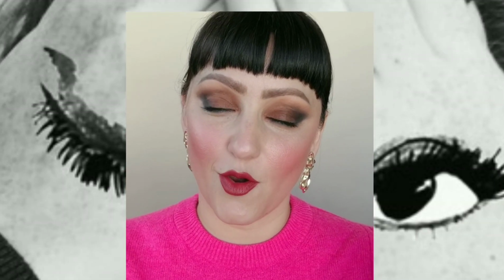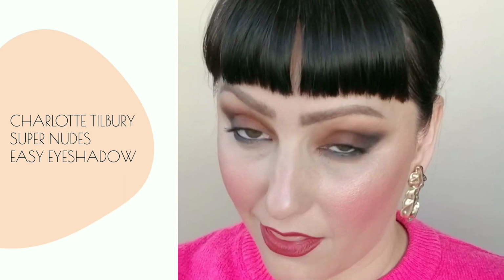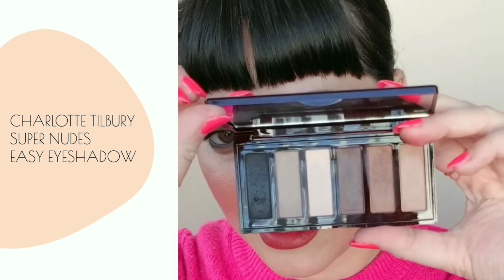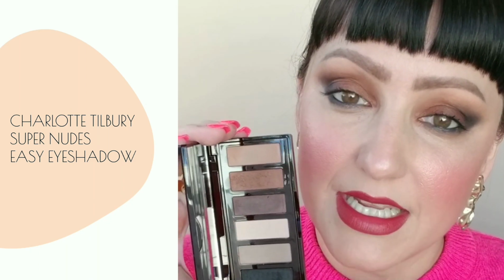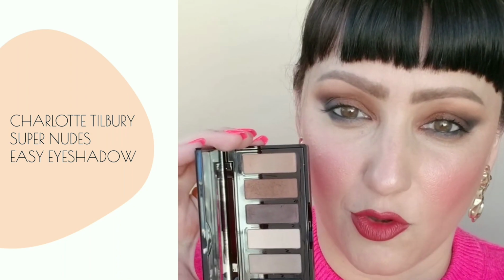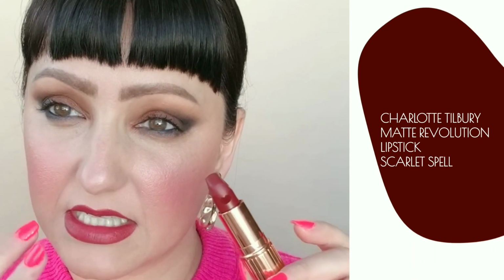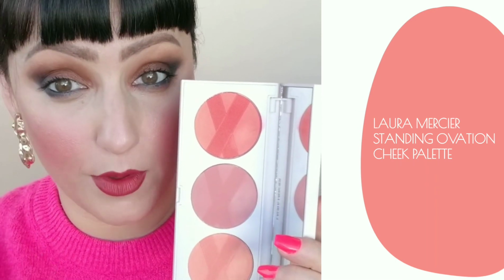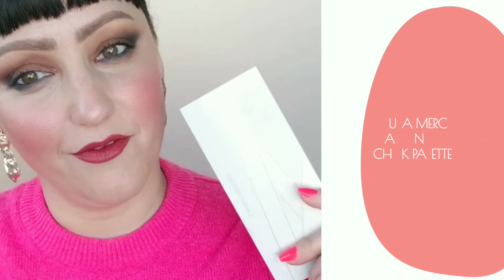CHARLOTTE TILBURY SUPER NUDES EYESHADOW | LAURA MERCIER CHEEK PALETTE | SEPHORA SALE | NEW MAKEUP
Sephora Holiday is here and so is their discount program! Of course I am stocking up on all the products I have been wanting to try and some new ones as well. Let me know what you want me to review next beauty lovers :)

MAKEUP BRUSHES I USE:

I love SONIA G. brushes! Here's a great brush set that has every brush you need:

A LITTLE BIT ABOUT ME:
Skin type: Combination/Dry
Eyes: Hazel
Skin tone: Warm/Neutral (on the lighter side)
Ethnicity (often asked): Hispanic/Native Amercian/Irish/English/
Age: 40
Happiest time is when I am: Creating, exploring and spending time with my loved ones (cats included)

All information in this video is based on my personal opinion and are 100% my honest opinion.